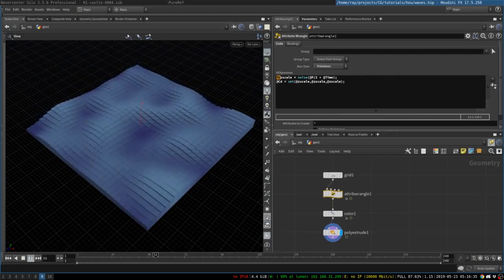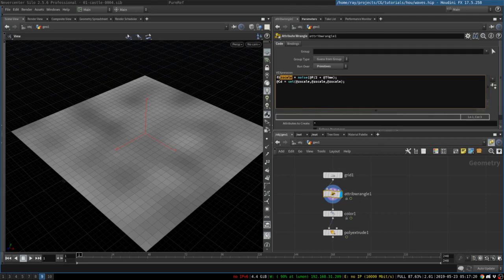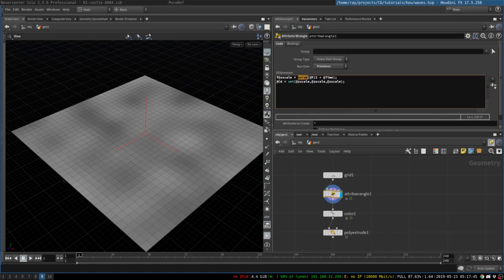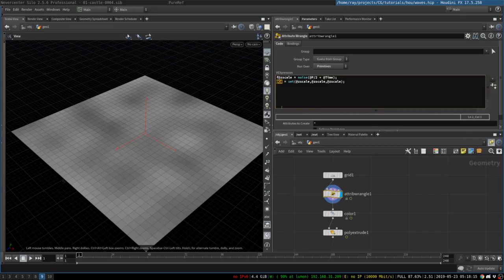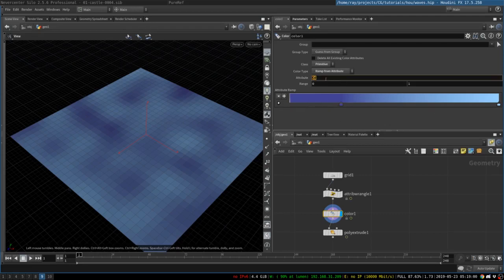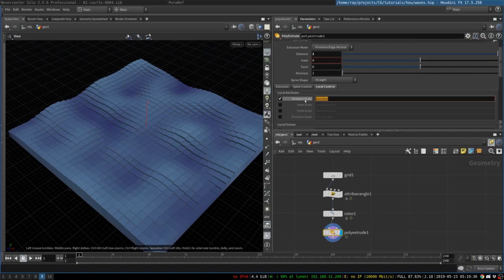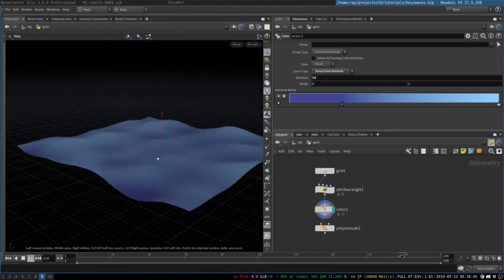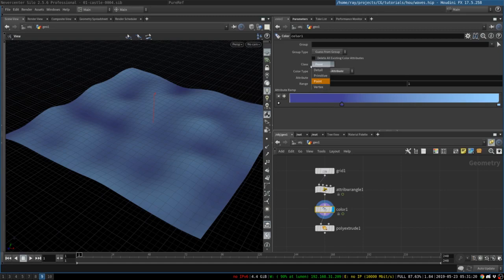Lowpoly Waves in SideFX Houdini